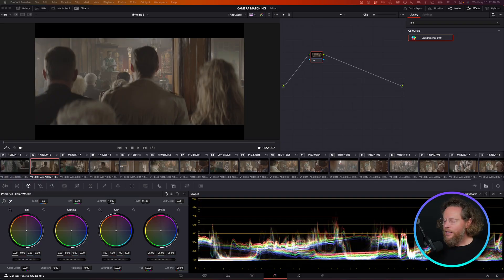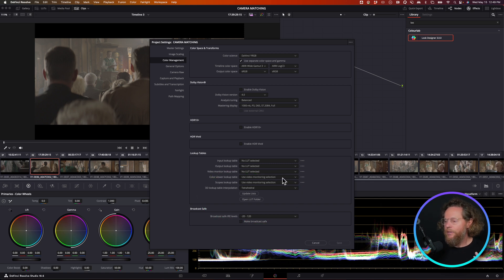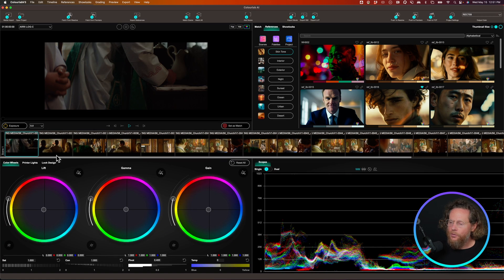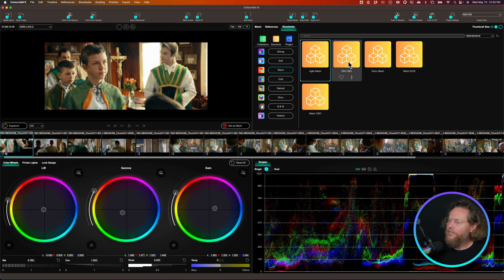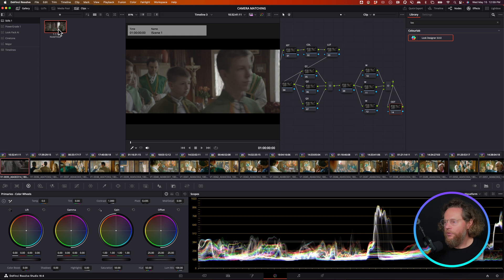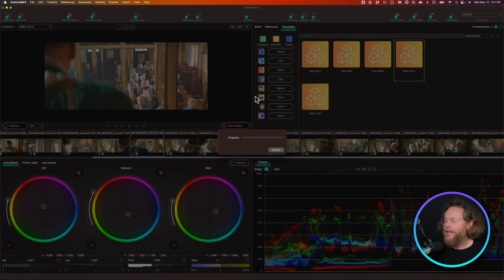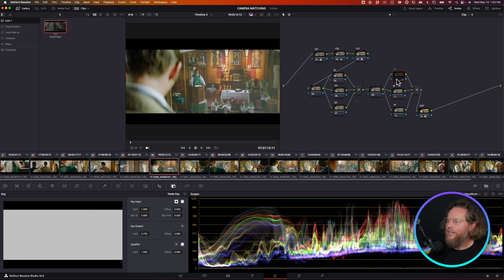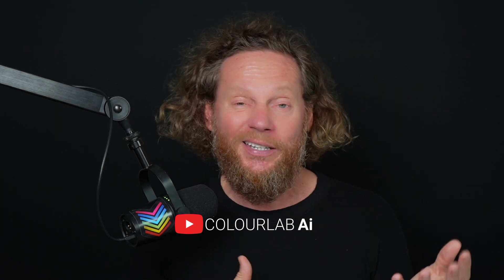Davinci Resolve Technical Pass using Ai - FULL TUTORIAL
In this tutorial, we are going to learn how, with the help of Ai, it is possible to significantly accelerate the first technical pass and get Ai to do the heavy lifting.